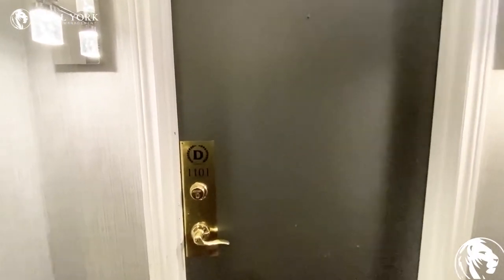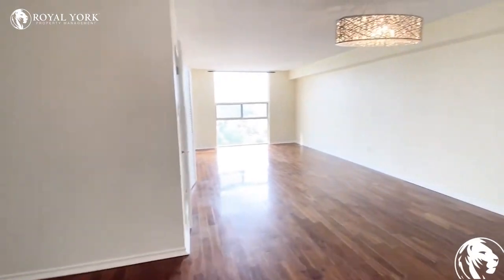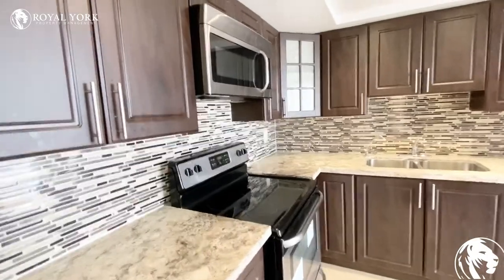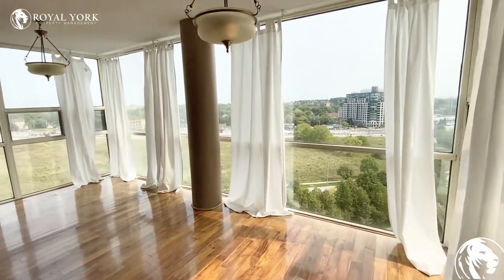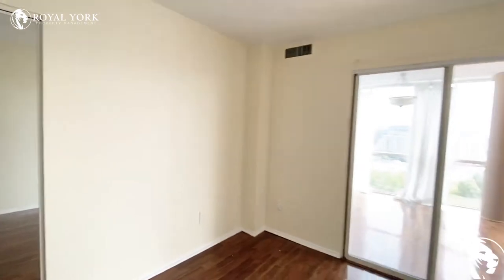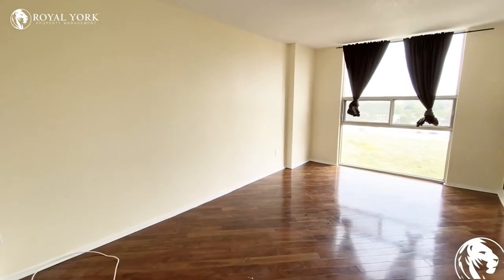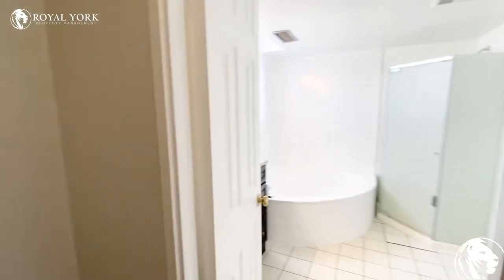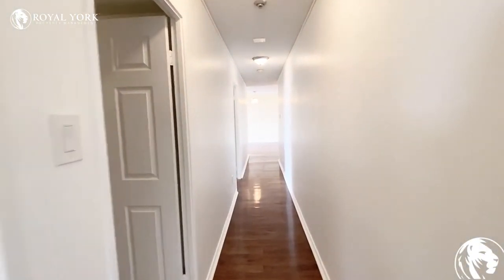1101-20 Harding Boulevard West, Richmond Hill, Ontario L4C 9S5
1101-20 Harding Boulevard West, Richmond Hill, Ontario L4C 9S5
Yonge Street & Major Mackenzie Drive W

Spacious Unit!!

UNIT AMENITIES:
– 2 Bedroom + Solarium | 2 Bathroom
– Upgraded Kitchen
– Upgraded Hardwood Flooring
– Granite Countertops
– Backsplash
– Stainless Steel Appliances
– Dishwasher
– Microwave
– Upgraded Bathrooms
– En-Suite Bathroom
– Walk-In Master Closet
– En-suite Laundry
– City Views

BUILDING AMENITIES:
– 24/7 Security and Concierge
– Lobby/Lounge
– Fitness Centre/Gym
– Yoga / Pilates Room
– Party Room
– Barbecue Area/Terrace
– Indoor Pool
– Whirlpool/Jacuzzi
– Sauna
– Steam Room
– Meeting Room
– Bicycle Storage

Available Immediately!!